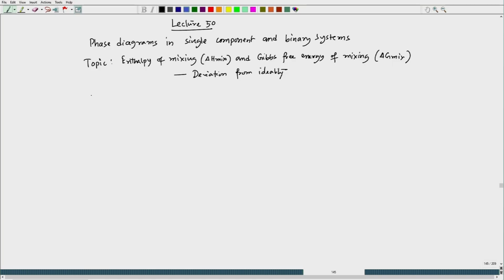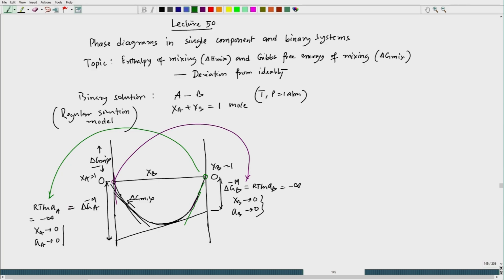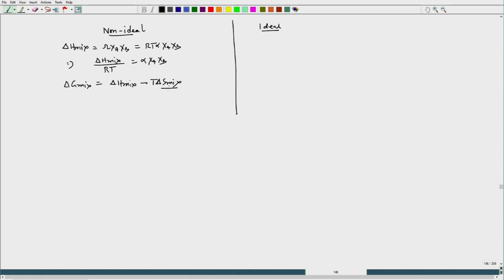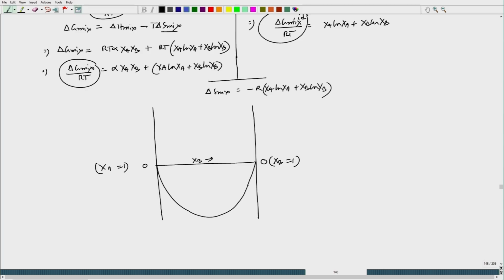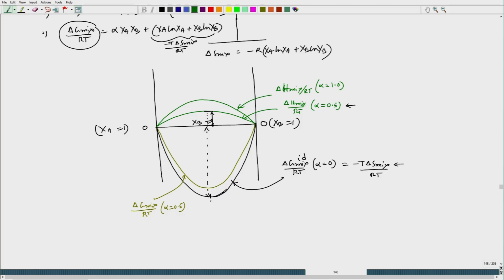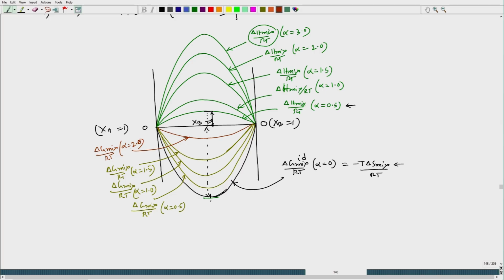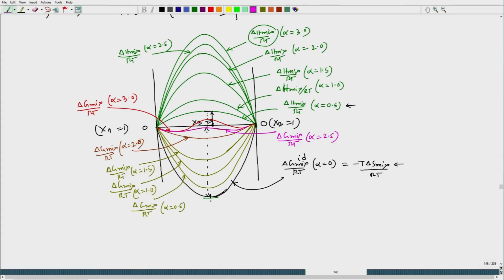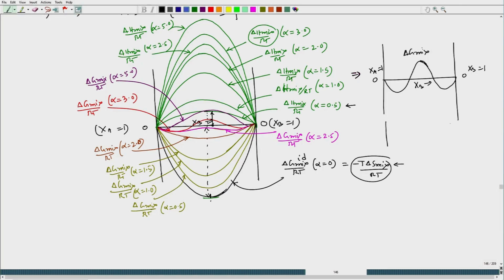L50: Enthalpy of mixing (∆Hmix) and Gibbs Free Energy of Mixing (∆Gmix) -Deviation from Ideality- IV